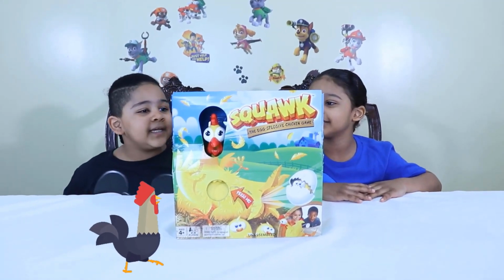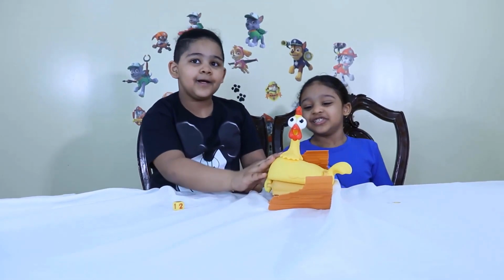Amin and Omid Funny Best Stories For Kids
A Collection of Amin and Omid funniest kids compilation videos

Follow omidandaminshow